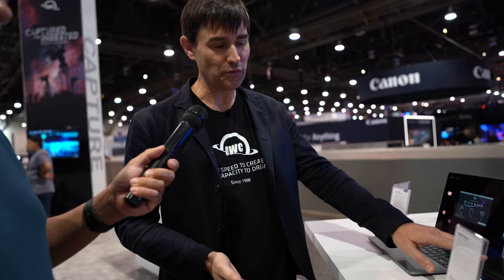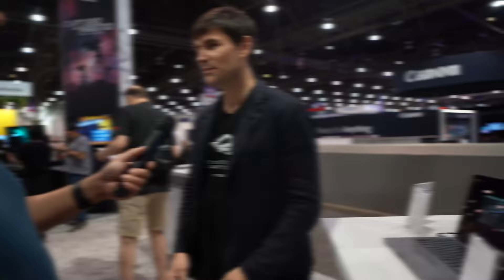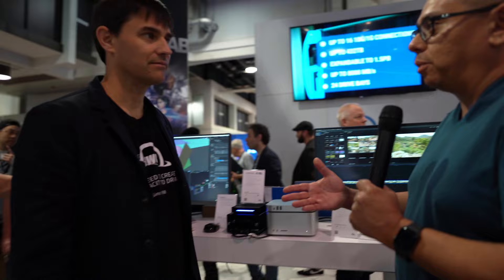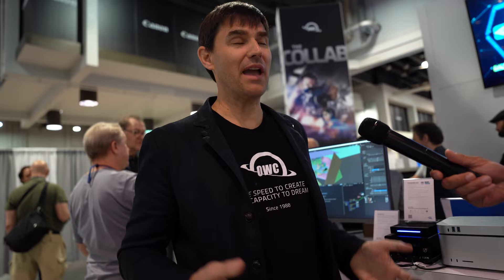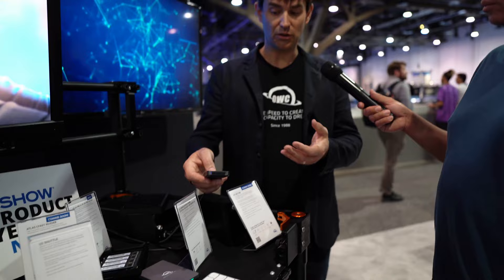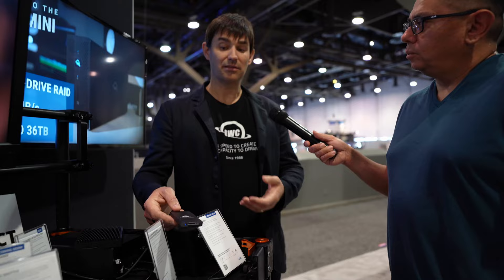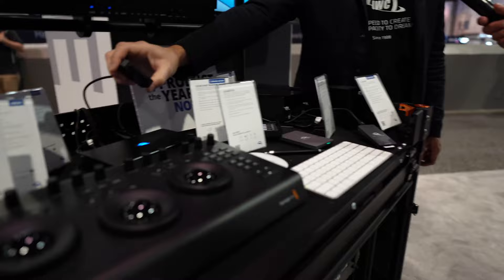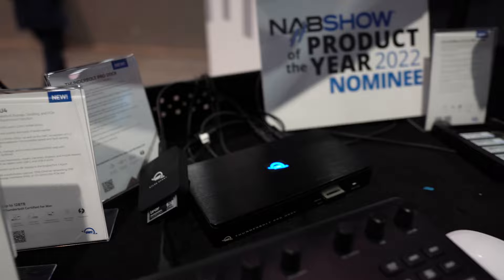OWC Latest Products with Larry O'Conner at NAB 2022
NEWS x MUSE Michael Sandoval talks with the CEO of Other World Computing (OWC) Larry O'Conner at the 2022 NAB Convention in Las Vegas as he shows us the latest tech being released by the company.

If you any of the items in this video you would like to purchase please

About MUSE TV:

MUSE TV features the best in film, television, music, lifestyle, tech and so much more.  If it is an interview with one of your favorite celebrities or musicians, special features from the red carpet or blockbuster movie, theme park or travel destination, a concert with your favorite band or experience an attraction from another part of the globe we've got you covered!